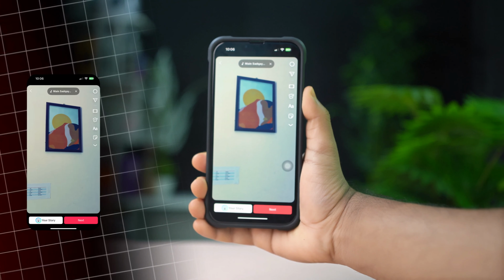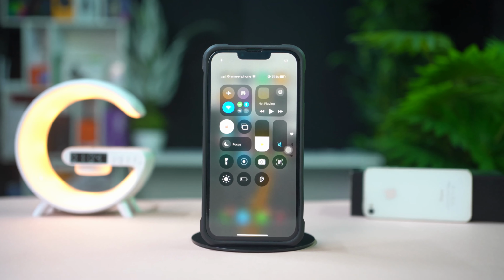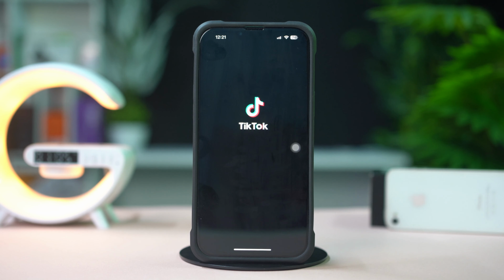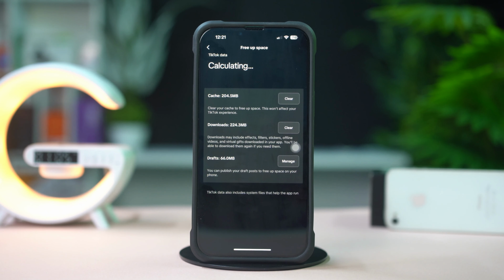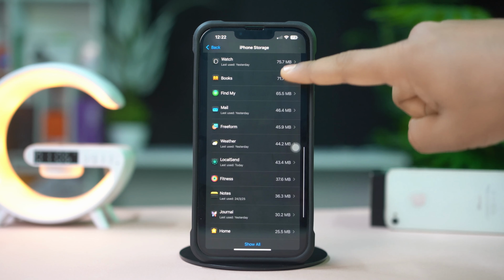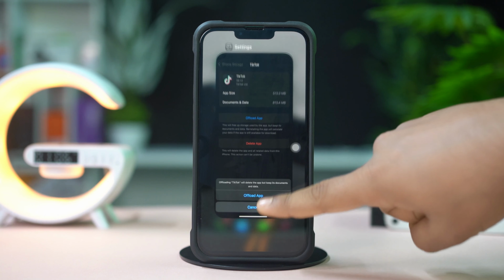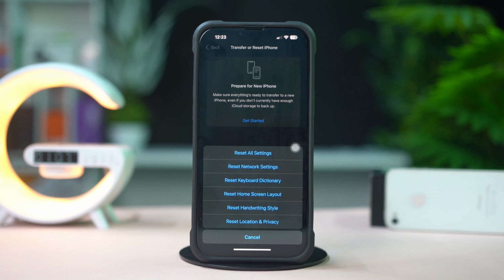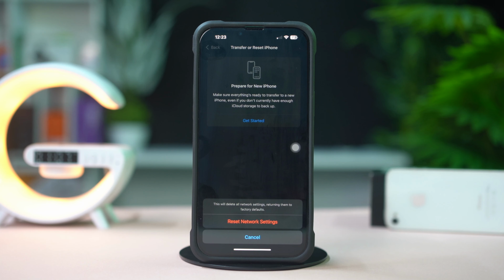How to Fix TikTok Photo Swipe Not Working on iPhone | TikTok Photo Mode Glitch Solved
Is the photo swipe feature not working on TikTok for your iPhone? Don’t worry! In this video, I’ll show you how to fix TikTok photo swipe not working and help you bring back the photo mode slideshow feature on your iPhone step by step.

You’ll learn how to update TikTok to the latest version, check photo mode compatibility, and clear your TikTok app cache. I’ll also guide you on switching between photo swipe and video view correctly so you can enjoy slideshow-style posts again without glitches.

Watch this video to fix the TikTok photo swipe problem on iPhone.